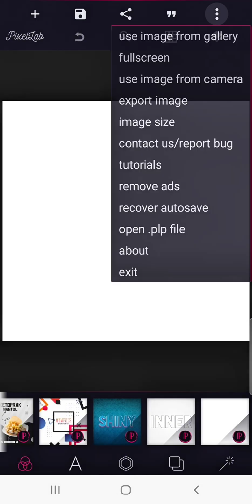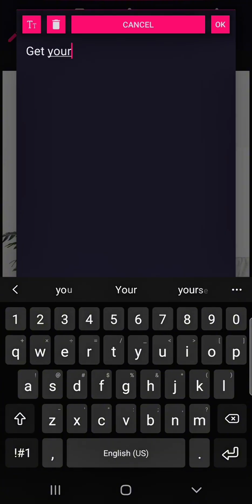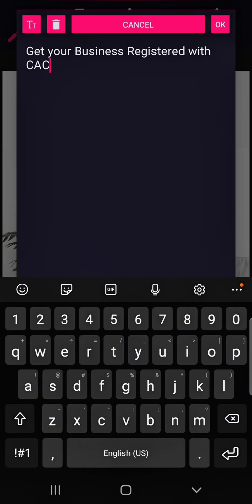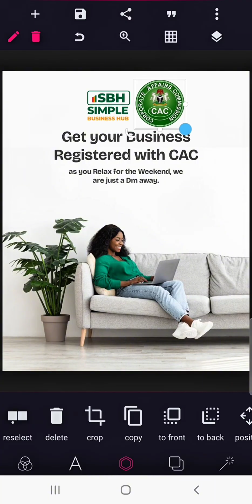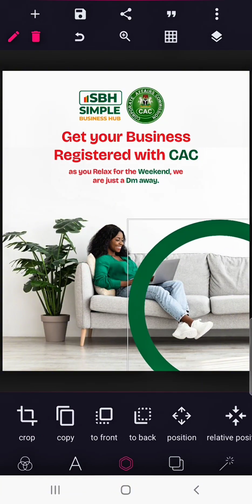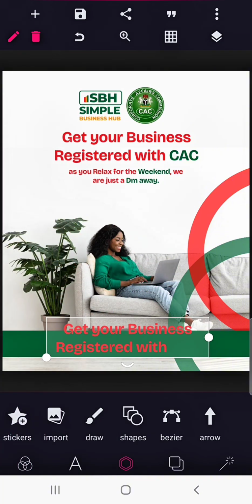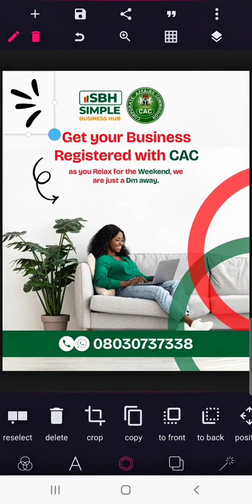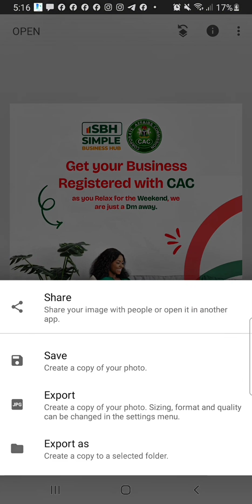HOW TO DESIGN A SIMPLE WEEKEND FLYER WITH YOUR SMARTPHONE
Welcome to Simple Grafix Limited YouTube Channel.  In this video I taught on How to design a Simple weekend flyer design.

Want to Learn Graphic design with your smartphone or a Laptop?
This is the best place to be, Free Practical videos on how to make professional Designs with your Android Phone and with your laptop.